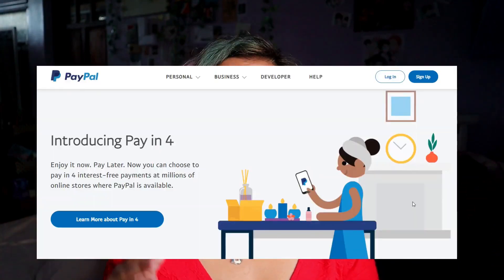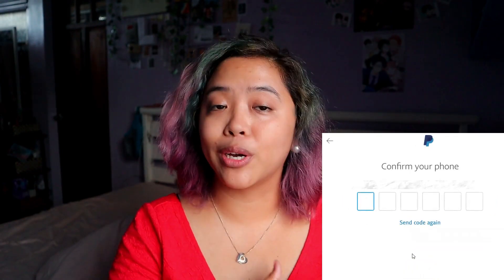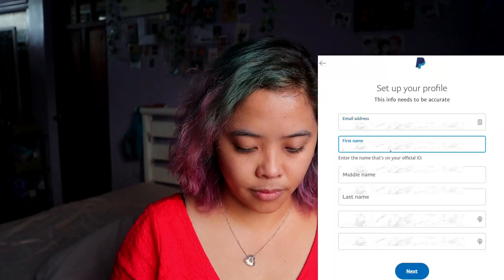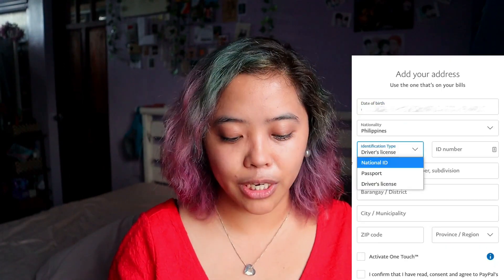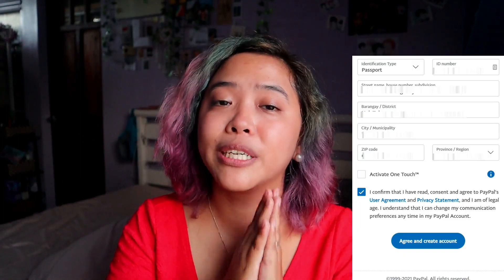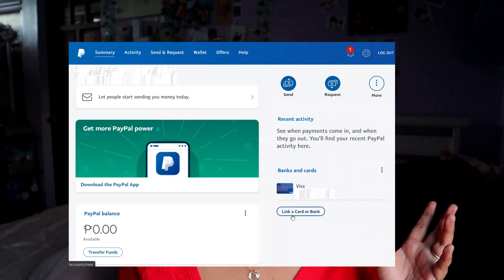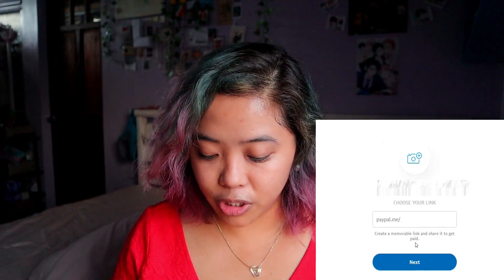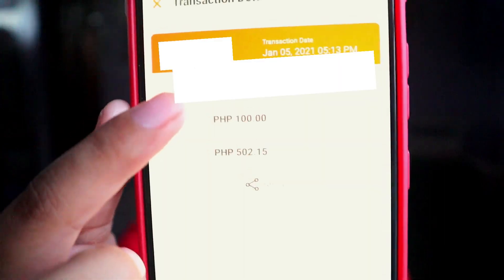How To Create A Paypal Account As A Beginner Or Teens & Students Working From Home In 2021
Are you a new freelancer and you're wondering how to open up your own Paypal account?

Well in this video, I walk you through step by step how to set up your Paypal account as a beginner!

Even if you're a teen or a student, there's a way that you're able to still receive money from your freelance clients.

Timestamp:
00:00 - Introduction
01:02 - What Is Paypal?
02:07 - Sign Up
03:23 - Setup Your Profile
07:17 - Linking Of Card
09:09 - Receiving Payment
11:16 - Tips & Reminders Number 1
12:04 - Tips & Reminders Number 2
12:24 - Tips & Reminders Number 3
12:35 - Tips & Reminders Number 4
12:47 - TransferWise
13:14 - Google Pay Send

Le-an Lai Lacaba is the CEO and Co-Founder of 2xYou, a Remote Executive Assistant Service company that specializes in working with creative entrepreneurs in packaging that chaotic entrepreneurial genius with a highly trained executive assistant.

She has been working from home since she was 15, published her own book at 18, became CEO at 20, and partnered up with her boss to start-up 2xYou Executive Services at 23.

She also has a coaching brand, the Virtual Ate (big sister in Tagalog), where she trains people on how to work from home. She is also an international speaker, and a content creation monster who has a blog, a Youtube channel, and an upcoming podcast.